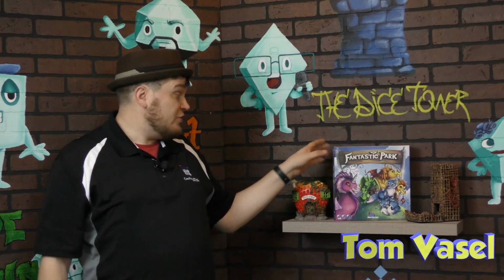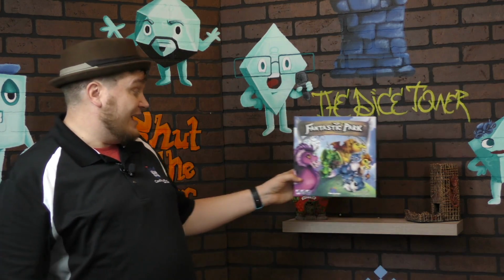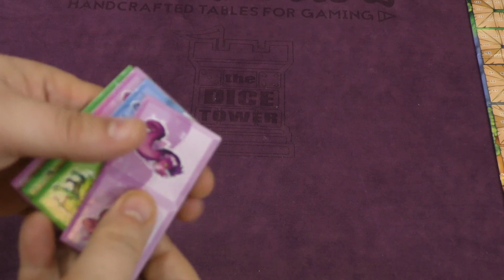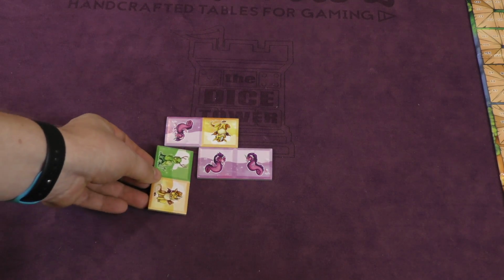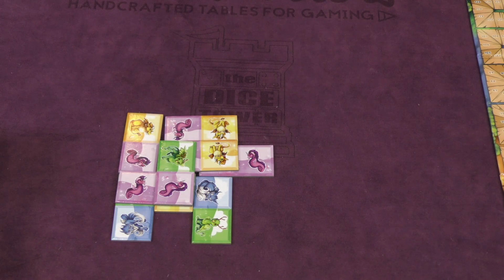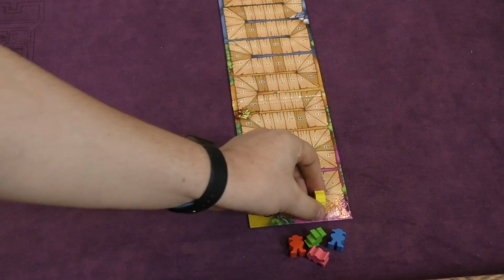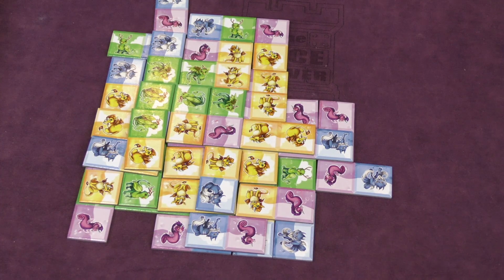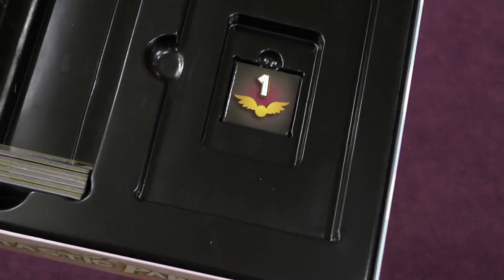Fantastic Park Review - with Tom Vasel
Tom Vasel takes a look at Fantastic Park from Blue Orange!

00:00 - Introduction
01:10 - Overview
03:40 - Final Thoughts